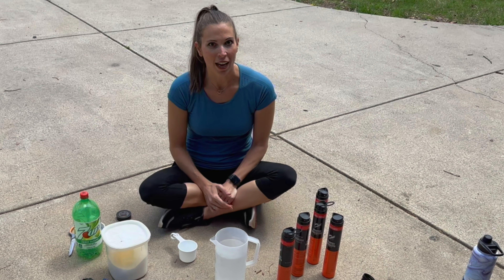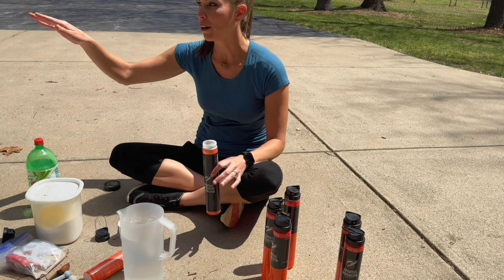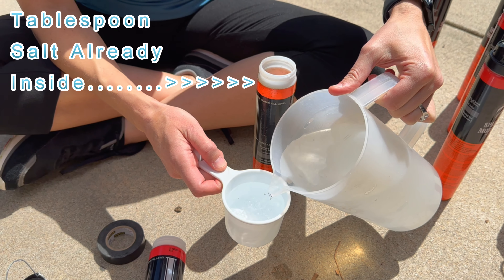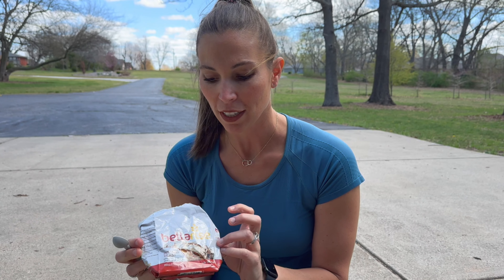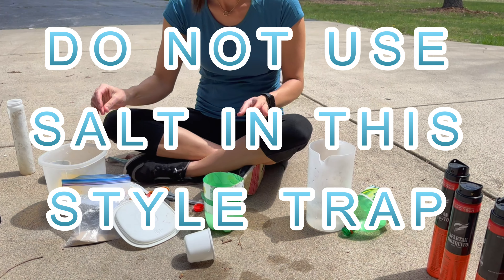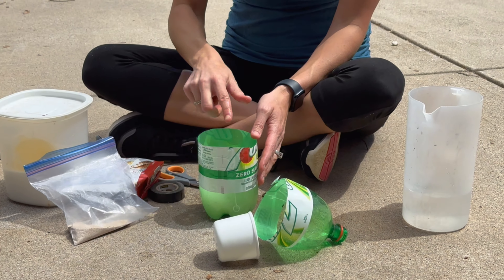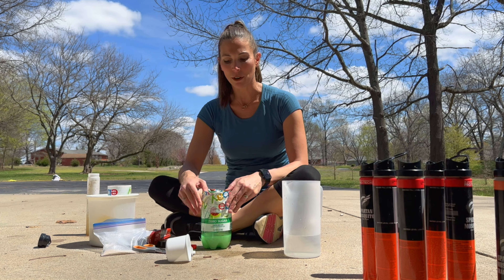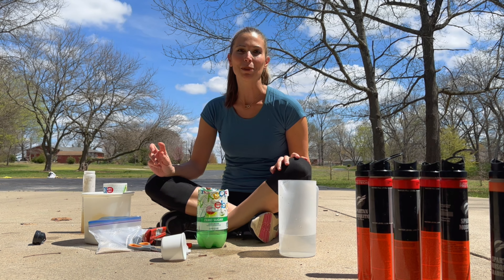Easy DIY Mosquito Traps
We are on many other platforms, check out the link below to find other great content:

Spartan Mosquito Eradicators are a highly effective and easy-to-use solution for controlling mosquito populations in outdoor areas. They work by luring in female mosquitoes with a scent that mimics human breath, and then exposing them to a lethal dose of insecticide.

The key to the effectiveness of Spartan Mosquito Eradicators lies in their patented blend of ingredients. The mixture of sucrose, salt, and yeast creates carbon dioxide, heat, and moisture, which closely resembles the scent of human breath. Female mosquitoes are highly attracted to this scent, as they require a blood meal in order to lay eggs. Once they enter the Eradicator, they consume the mixture and are exposed to a highly potent insecticide.

The active ingredient in Spartan Mosquito Eradicators is Bacillus thuringiensis israelensis (Bti), a naturally occurring bacterium that is highly effective at killing mosquitoes. Bti produces toxins that specifically target the digestive systems of mosquitoes and other related insects, while being harmless to humans, pets, and most other non-target organisms. Once inside the mosquito's gut, the Bti toxins cause the gut walls to break down, leading to death by starvation.

Spartan Mosquito Eradicators are designed to be hung outdoors in areas where mosquitoes are prevalent, such as near standing water or shaded areas. They can be hung from trees, poles, or other structures, and are effective for up to 90 days, depending on environmental conditions and the number of mosquitoes in the area. The Eradicators are a long-term solution for controlling mosquito populations and can be used in combination with other mosquito control measures, such as repellents and larvicides, for more comprehensive mosquito control.

The benefits of Spartan Mosquito Eradicators are numerous. They are easy to use, requiring no batteries or electricity, and can be placed in areas where conventional mosquito control methods are not practical. They are also environmentally friendly, as they use a naturally occurring bacterium and are not harmful to non-target organisms. Additionally, Spartan Mosquito Eradicators can help reduce the risk of mosquito-borne diseases, such as West Nile virus, dengue fever, and Zika virus, by controlling mosquito populations in outdoor areas.

In conclusion, Spartan Mosquito Eradicators are an effective and environmentally friendly solution for controlling mosquito populations in outdoor areas. They work by luring in female mosquitoes with a scent that mimics human breath, and then exposing them to a lethal dose of insecticide. With their long-lasting effectiveness and ease of use, Spartan Mosquito Eradicators are an ideal solution for anyone looking to control mosquitoes and reduce the risk of mosquito-borne diseases.

IF YOU WISH TO MAKE YOUR OWN.

HERE IS A SIMPLE DIY EXPLAINATION!

Materials:

A 2-liter plastic bottle
Black spray paint
1 cup of sugar (Sucrose)
1 packet of yeast
1 cup of warm water
1 teaspoon of salt
Instructions:

Start by washing the 2-liter plastic bottle and cutting off the top third of the bottle with scissors or a sharp knife.

Spray paint the upper part of the bottle black, as mosquitoes are attracted to dark colors.

In a separate container, mix together 1 cup of sugar, 1 packet of yeast, 1 cup of warm water, and 1 teaspoon of salt. Stir the mixture until the sugar and salt are completely dissolved.

Pour the mixture into the bottom part of the bottle.

Take the top part of the bottle and turn it upside down, placing it inside the bottom part of the bottle. Make sure the spout of the top part is pointing downwards and the opening is just above the sugar mixture.

Use tape to seal the two pieces of the bottle together, leaving no gaps between them.

Place the mosquito trap in a dark, humid area, where mosquitoes are likely to gather. The trap will work best in shaded areas such as patios, balconies, or gardens.

Check the trap every few days and replace the sugar mixture as needed. You can also dispose of any dead mosquitoes that have accumulated in the trap.

With this simple DIY mosquito trap, you can effectively reduce the number of mosquitoes in your surroundings. However, it's important to note that no mosquito trap can completely eradicate mosquitoes, so it's best to use other methods such as wearing long-sleeved clothing, using mosquito repellent, and eliminating any sources of stagnant water where mosquitoes can breed.